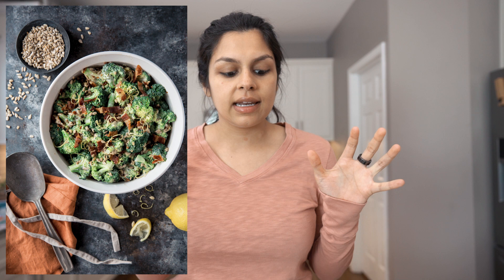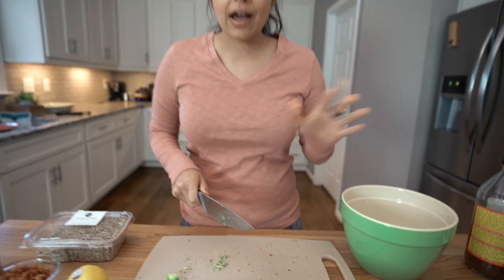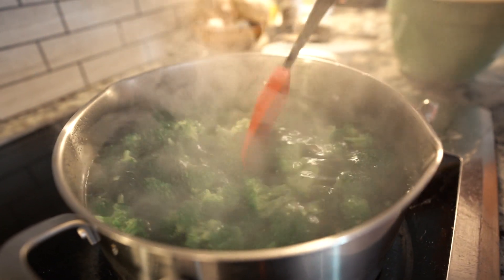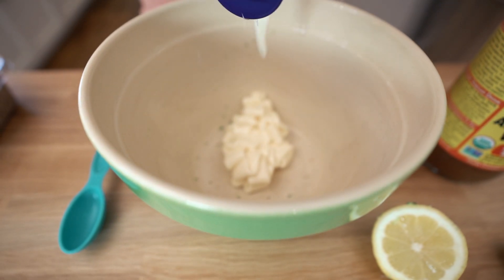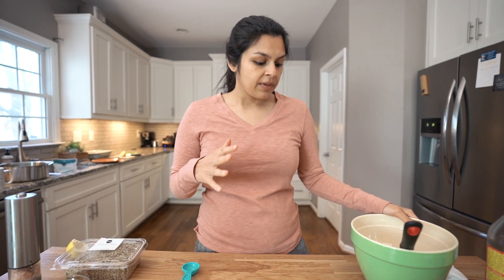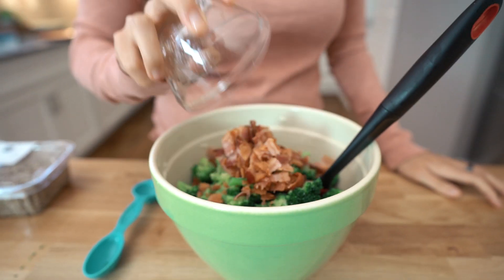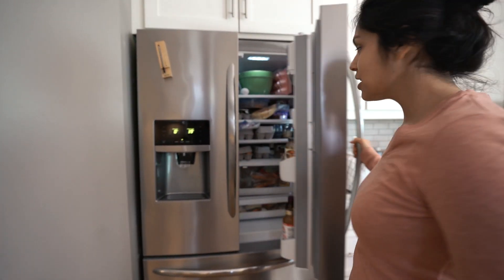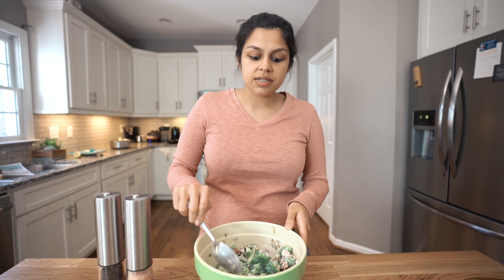Simple Keto Broccoli Salad | Perfect for BBQ Season